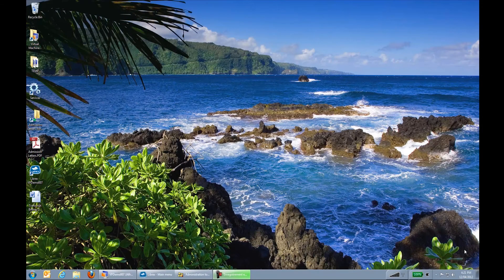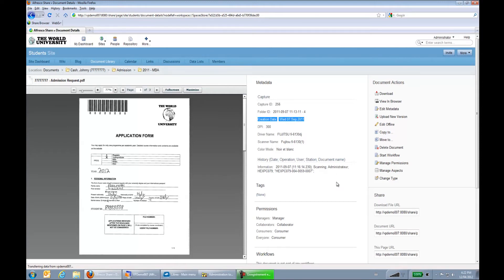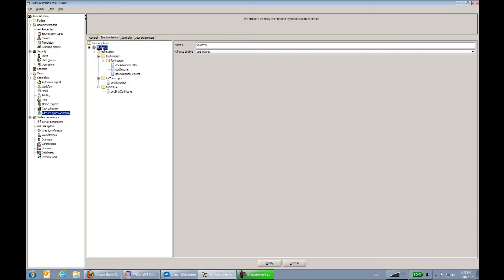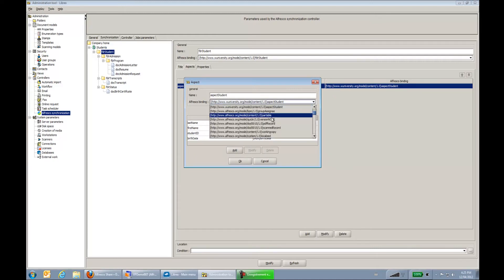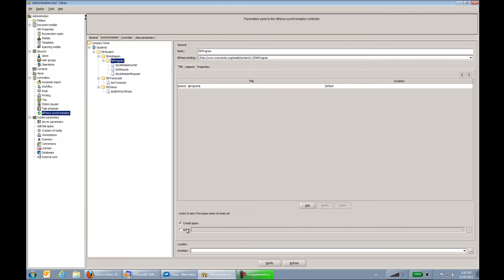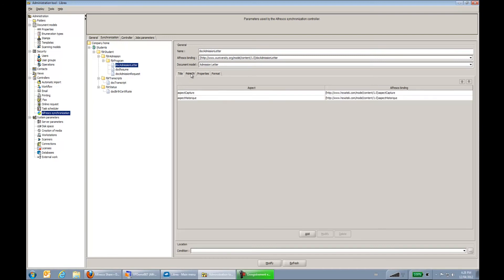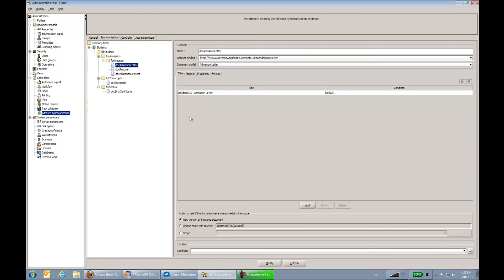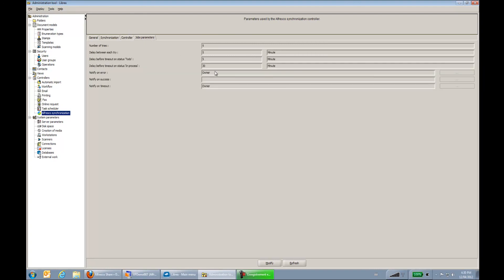Librex - Document Capture, Alfresco Smart Connector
This video shows the Alfresco Smart Connector that allows Librex to transfer documents to Alfresco. Librex will also classify automatically the documents in the Alfresco folders and if needed, create the needed folder structure.